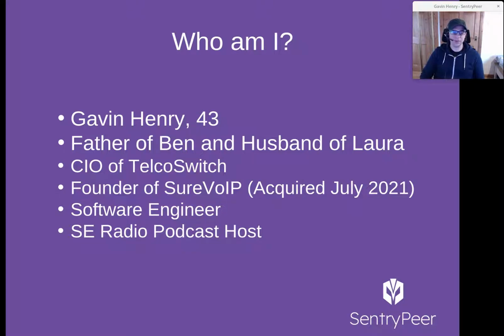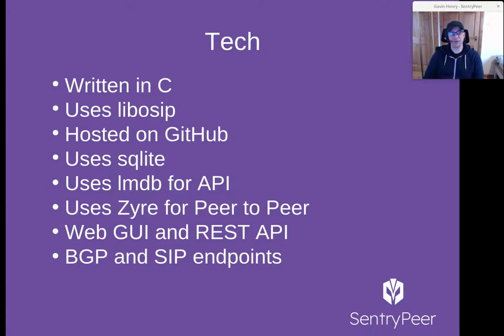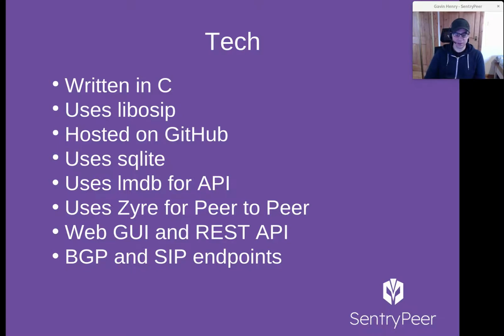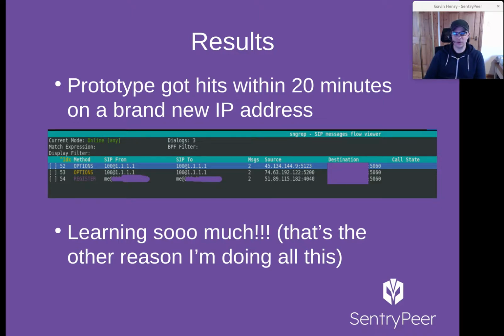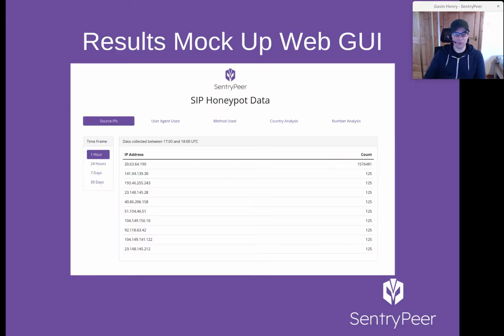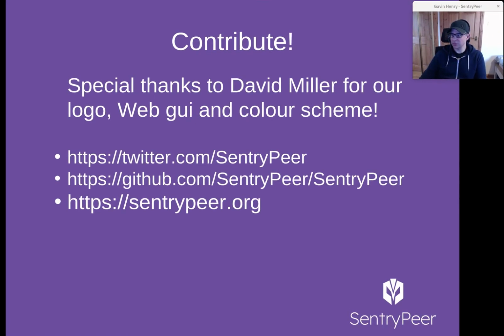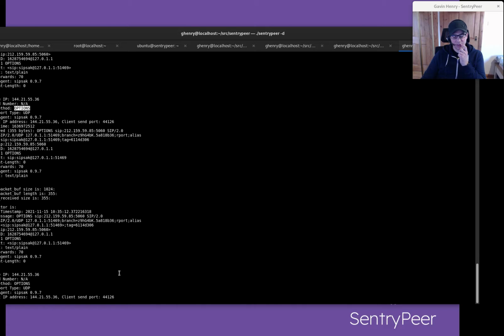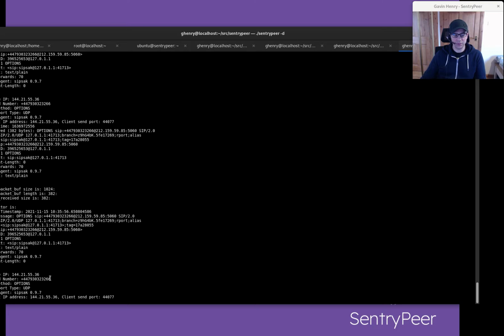SentryPeer, A distributed list of bad IP addresses and phone numbers collected via a SIP Honeypot.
Gavin Henry, CIO at TelcoSwitch and SureVoIP Founder.

What is SentryPeer? A distributed list of bad IP addresses and phone numbers collected via a SIP Honeypot.
Why is it different?
Technology Description
Results so far
Please contribute!

TADSummit EMEA Americas 2021